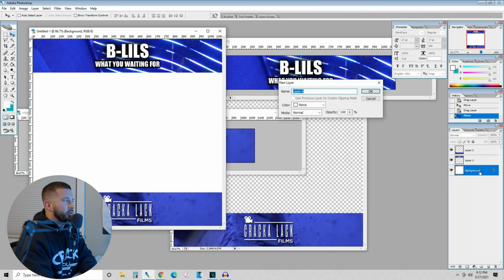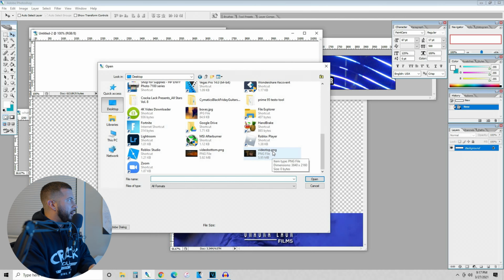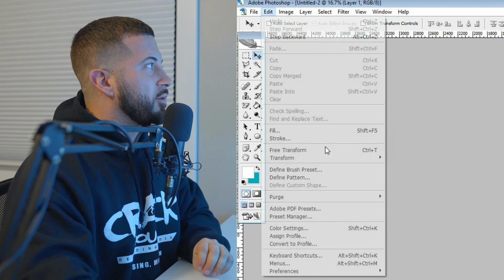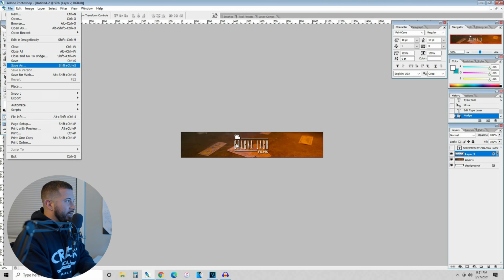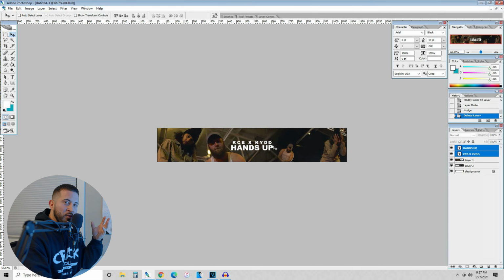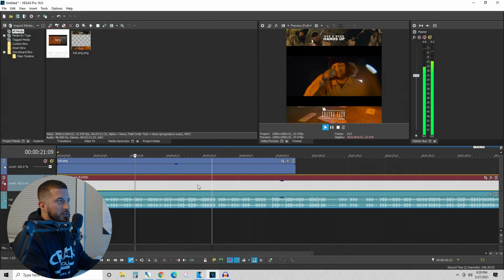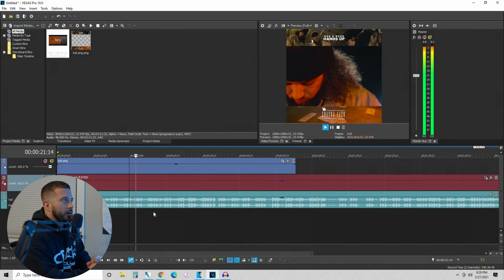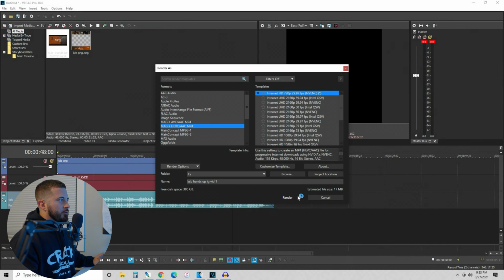How to Make Instagram Music Video Preview (Tutorial)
Instagram square music video with banner tutorial.

Video Edited by Ayoub bd.